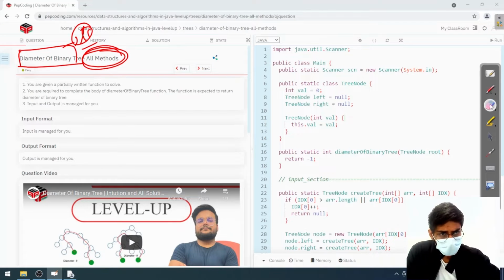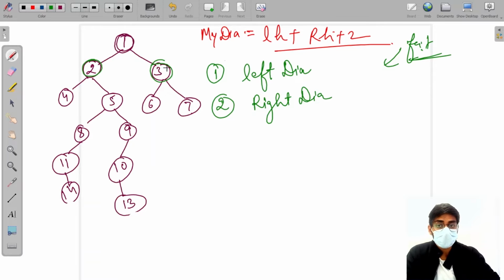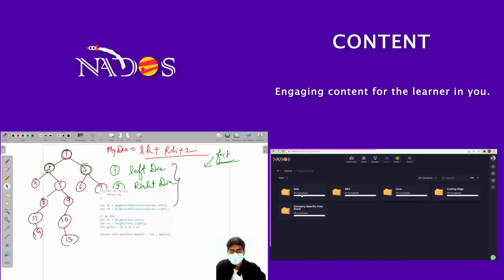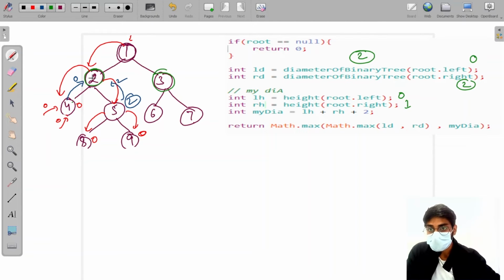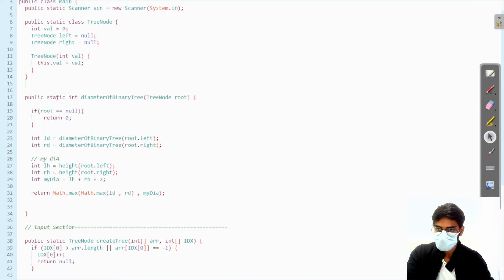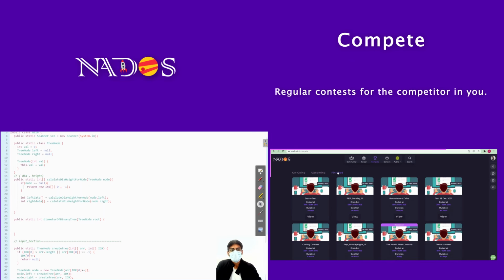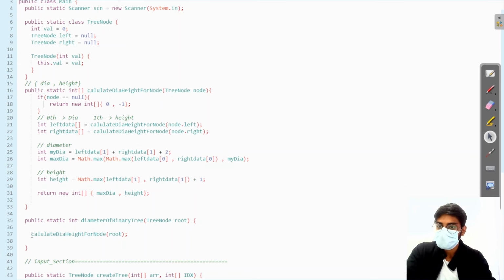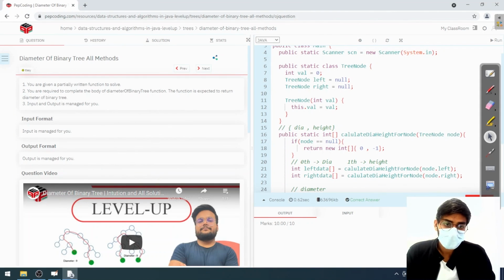Diameter Of Binary Tree All Methods | Module : Trees | In English | Java | Video_41